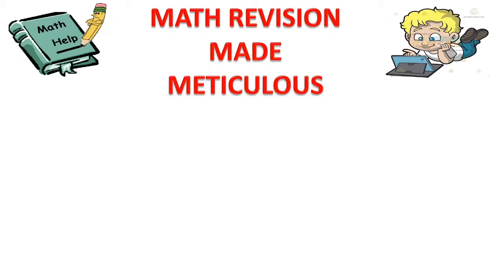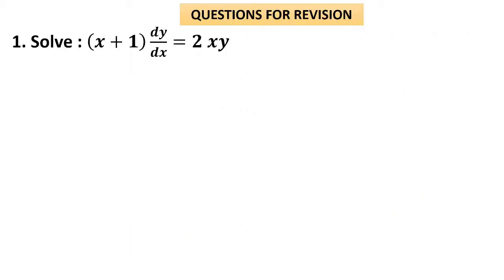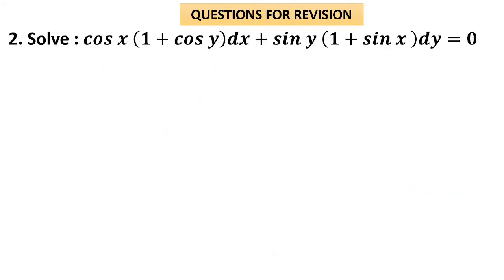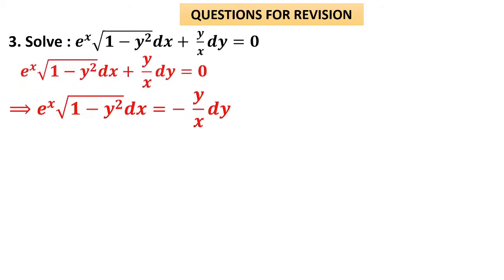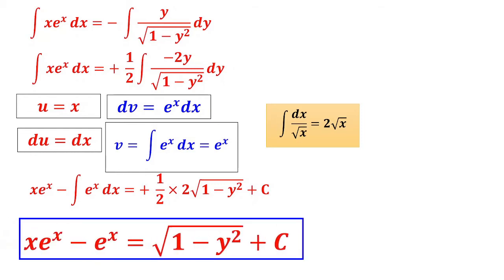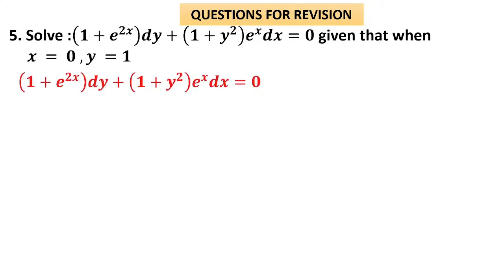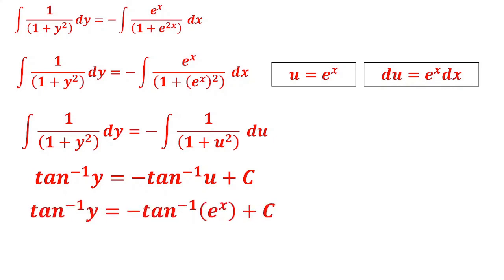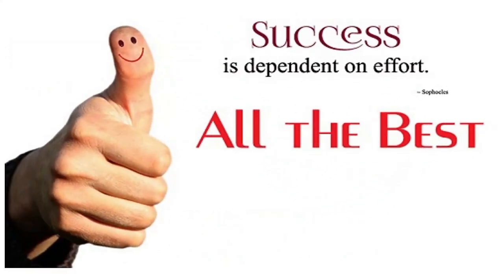SOLVING DIFFERENTIAL EQUATION USING VARIABLE SEPARABLE METHOD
Video Series on 'Math Revision Made Maticulous' by M Srinivasan, PGT(Maths), KVS
Video on ' Solving Differential Equations using Variable Separable Method'